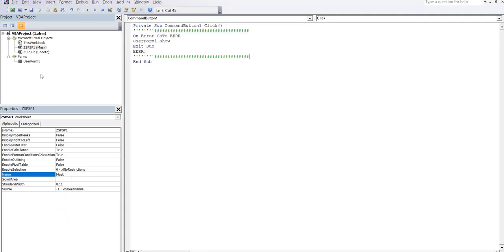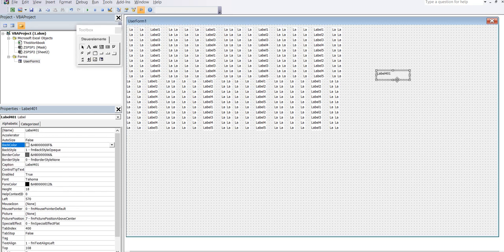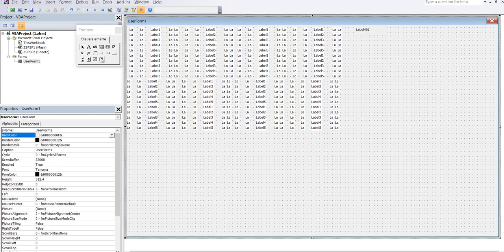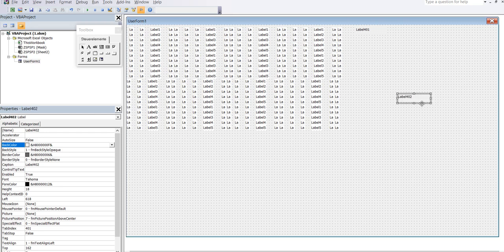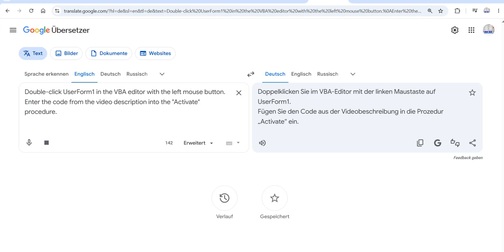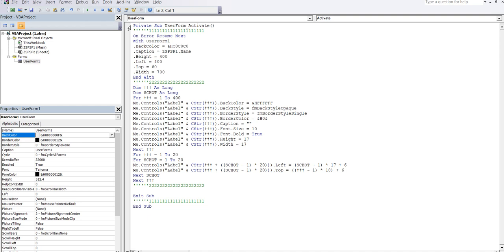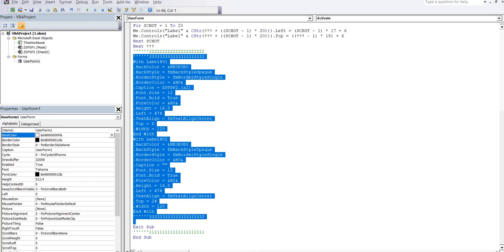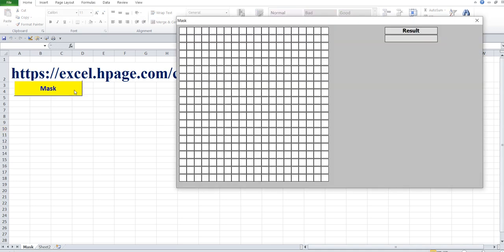6 Create your own Snake game in Excel VBA Create two additional label fields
Create your own Snake game in Excel VBA. Create two additional label fields.
Right-click the first sheet tab and select "View Code".
In the VBA editor, click the "Toolbox" icon. Left-click the "Label" control in the toolbox, and then left-click an empty space in "UserForm1". Label401 is now located in "UserForm1." In the same way, create another label: Label402.

Double-click UserForm1 in the VBA editor with the left mouse button.
Enter the code from the video description into the "Activate" procedure.

Open the worksheet, and then open the input form. The formatted labels from Label401 to Label402 are displayed.

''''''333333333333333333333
With Label401
.BackColor = &HE0E0E0
.BackStyle = fmBackStyleOpaque
.BorderStyle = fmBorderStyleSingle
.BorderColor = &H0&
.Caption = ZSPSP2.[a2]
.Font.Size = 12
.Font.Bold = True
.ForeColor = &H0&
.Height = 16.5
.Left = 474
.TextAlign = fmTextAlignCenter
.Top = 6
.Width = 120
End With
With Label402
.BackColor = &HE0E0E0
.BackStyle = fmBackStyleOpaque
.BorderStyle = fmBorderStyleSingle
.BorderColor = &H0&
.Caption = ""
.Font.Size = 12
.Font.Bold = True
.ForeColor = &H0&
.Height = 16.5
.Left = 474
.TextAlign = fmTextAlignCenter
.Top = 24
.Width = 120
End With
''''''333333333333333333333